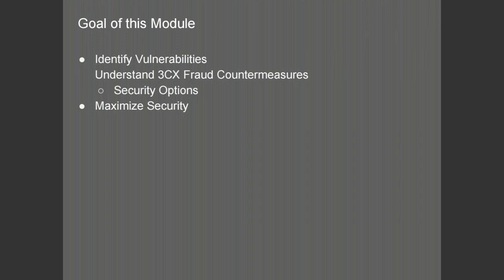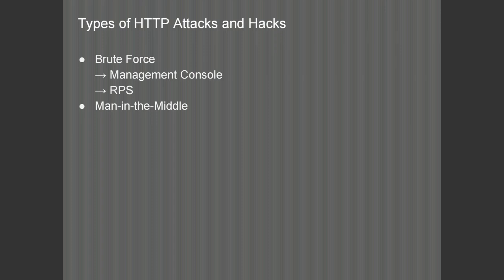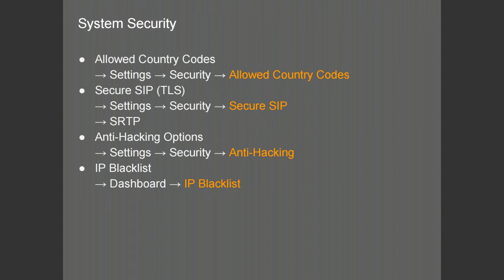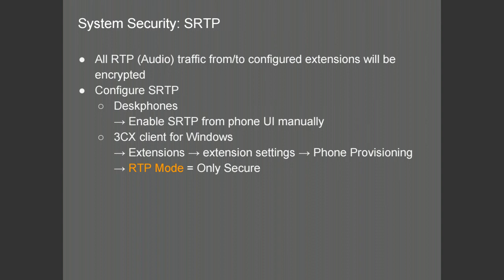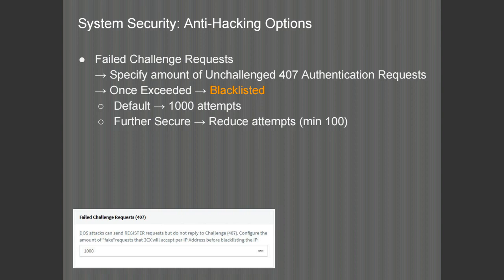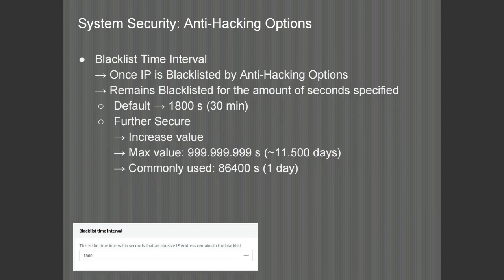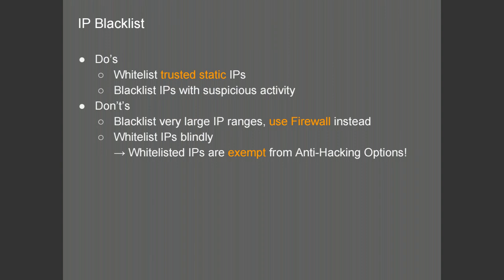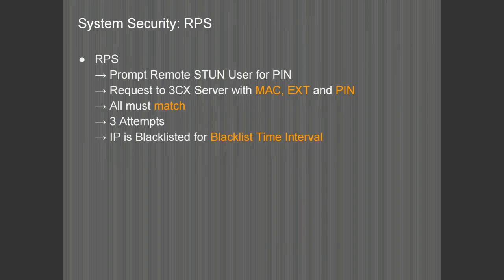3CX Advanced Training: 4. Security & Anti-Fraud v15.5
In this course we will discuss:

4.0 Identify Vulnerabilities
4.1 Fraud Countermeasures
4.2 Security Options
4.3 Types of Attacks
4.4 Security Advice